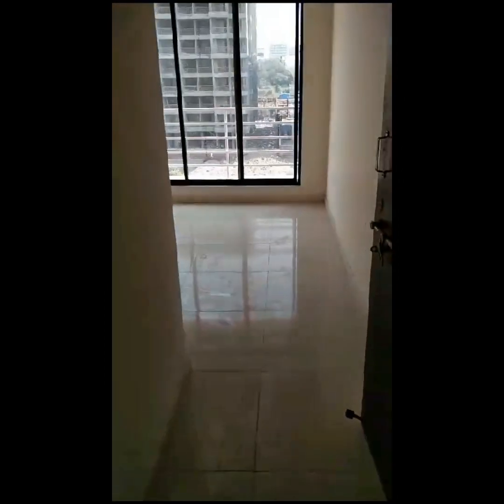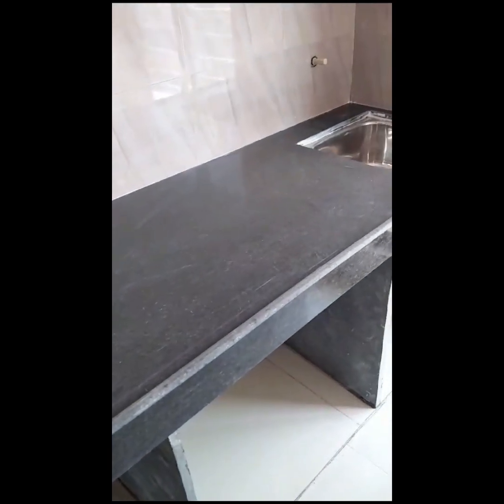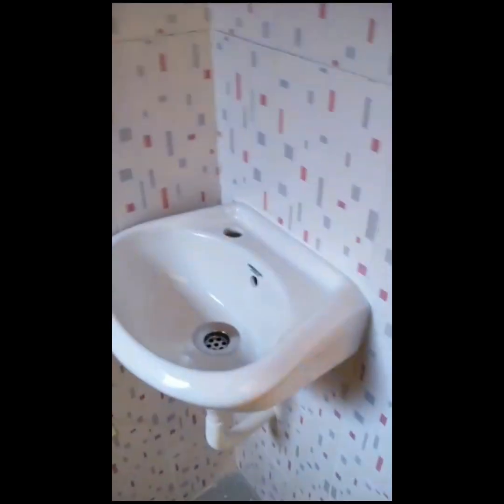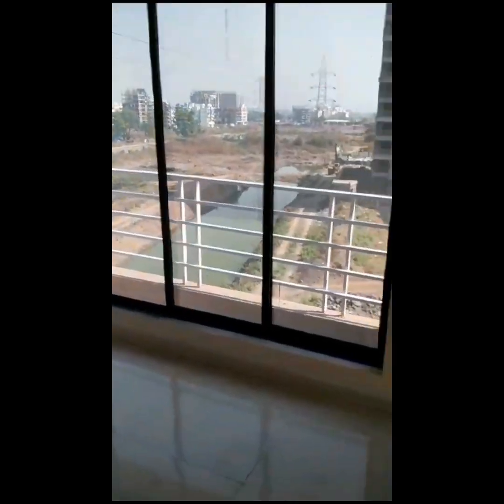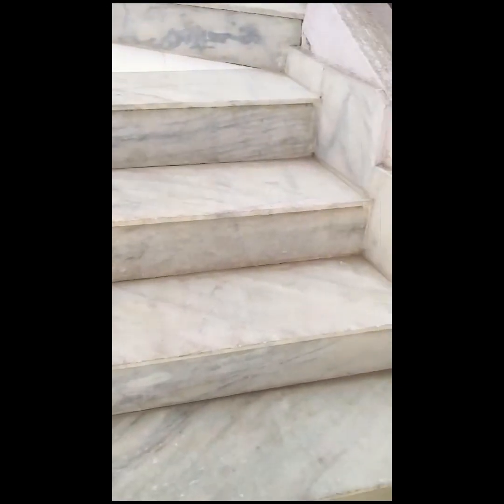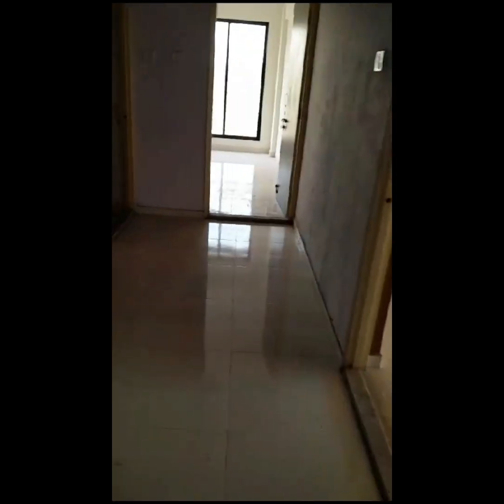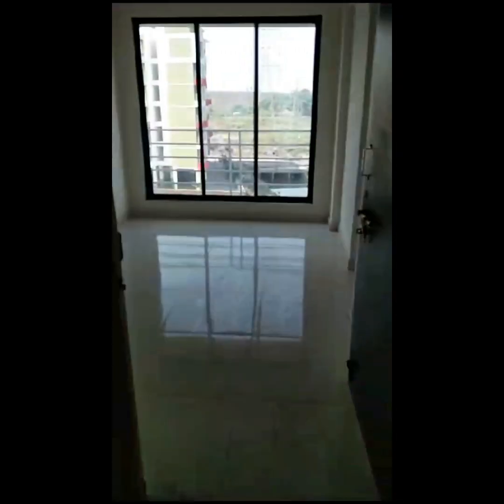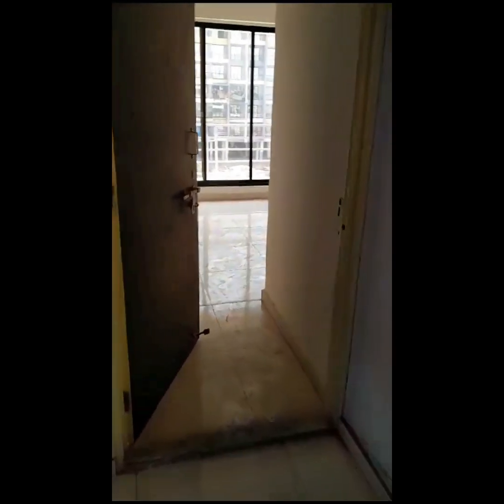Discover Your Dream Apartment in Karanjade - Panvel, Ready-to-Move 1BHK Flats, Raigad Estate!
Location: Sector 1, Karanjade.

Property Details: Explore three ready-to-move 1BHK flats (106, 107, 306) ranging from 610 to 615 sqft, providing modern living at its finest.

Price: Approximately 36 lacs (All-Inclusive)

Company Name: Raigad Estate

Discover your dream home with Raigad Estate in Karanjade! Secure your flat with a token and enjoy a hassle-free process. Your dream home awaits!